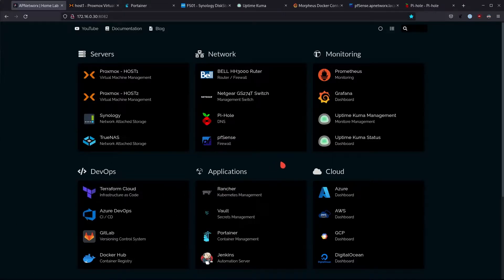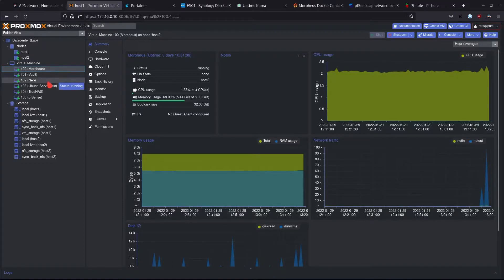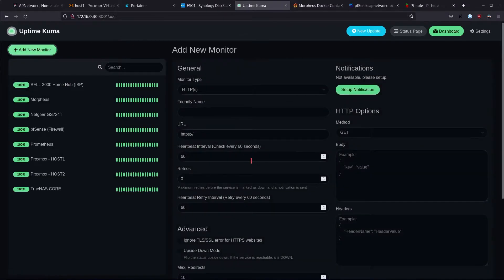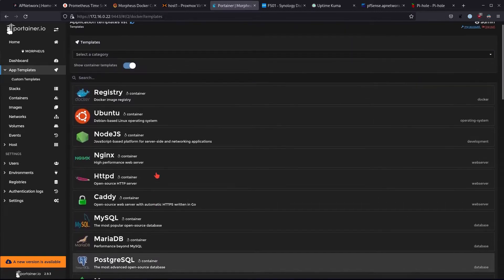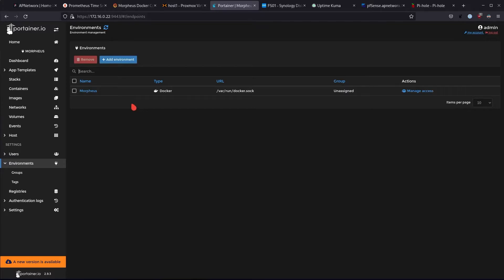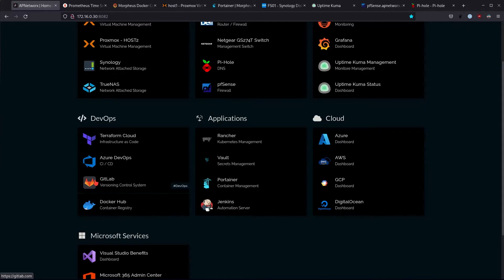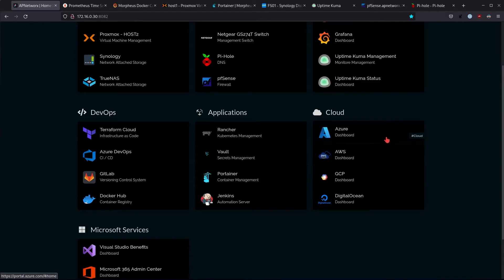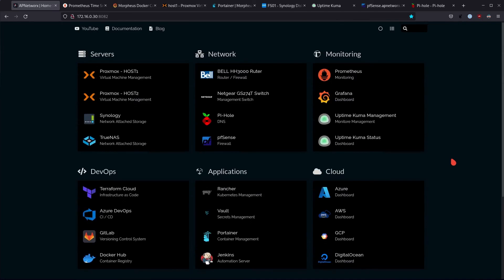Overview of my home lab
In this video, I go over how I built out my home lab. I dont cover any configuration details in this video, this is just a high level overview of the services I currently have running on my home lab. In my next videos, I intend to make more detailed videos about specific services that I using / learning about.